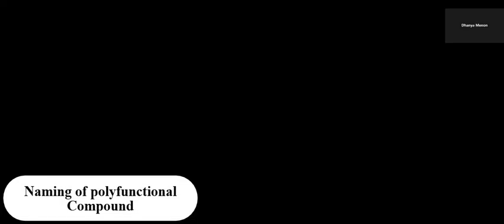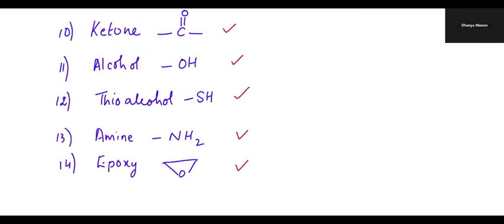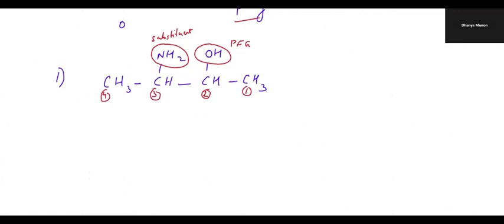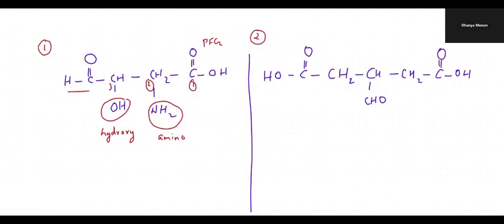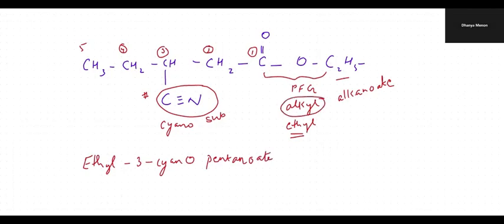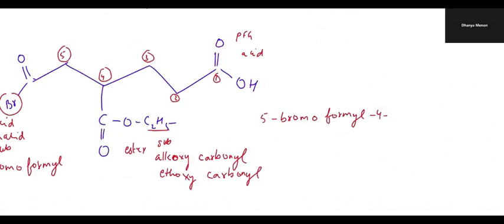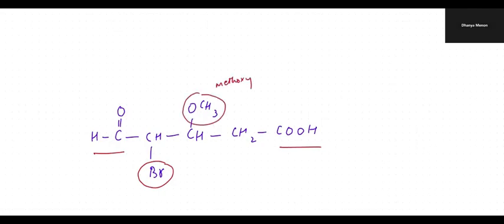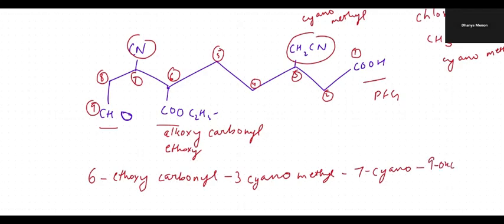IUPAC Naming of Polyfunctional Compounds |Priority OrderI Class 11 Chemistry| NEET JEE Preparation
Learn how to name polyfunctional organic compounds according to IUPAC rules in this detailed video for Class 11 CBSE, NEET, and JEE students.
We’ll break down the priority order of functional groups and naming complex molecules with multiple functional groups.
Perfect for board exam and entrance exam preparation!

📌 Topics Covered:

Functional group priority order

IUPAC naming rules for compounds with 2 or more functional groups

Common examples and step-by-step explanations

Practice questions for NEET & JEE

🎯 Stay till the end for practice questions!